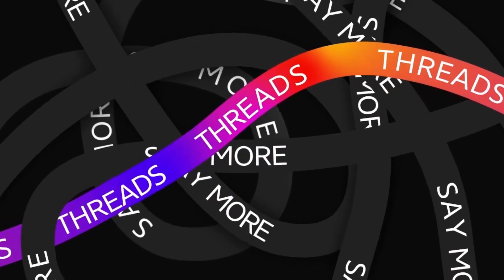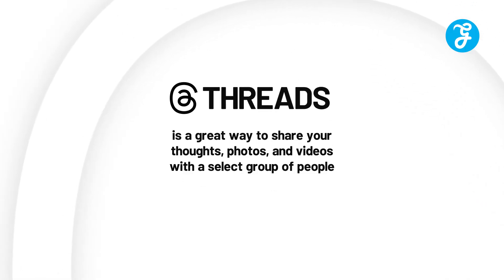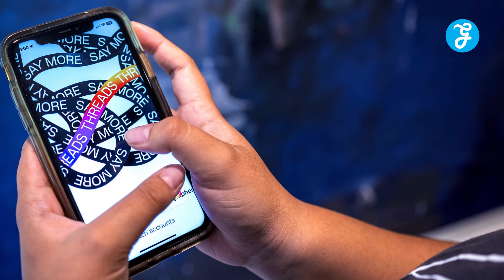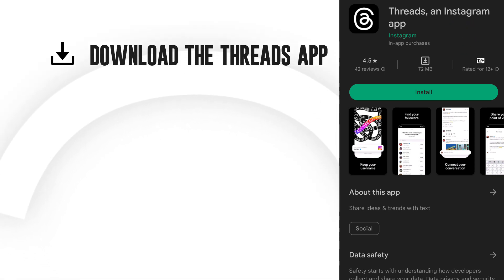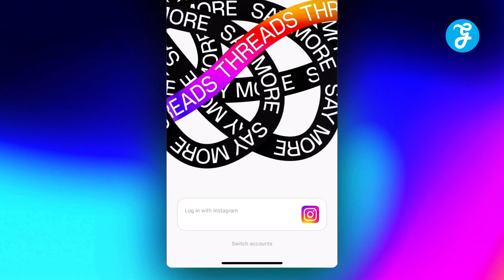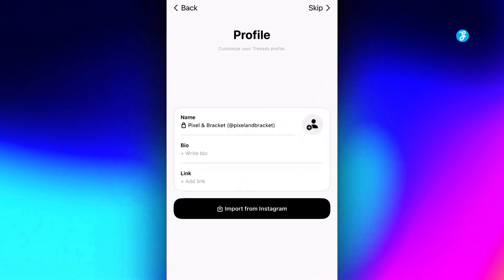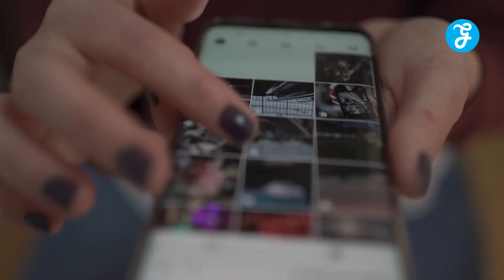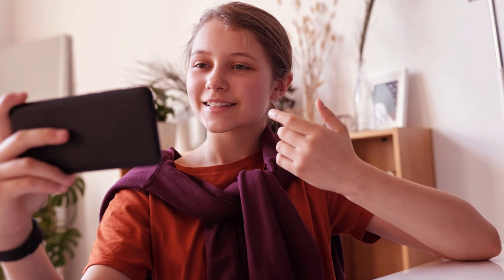How To Sign Up To Threads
Threads is a new social media app from Instagram that allows you to connect with your closest friends in a more intimate way. It's a great way to share your thoughts, photos, and videos with a select group of people who you know will appreciate them.

Steps on how to sign up to Threads:
1. Download the Threads app: You can find the Threads app in the Google Play Store or Apple App Store. Once you've downloaded the app, open it.

2. Log in with your Instagram account: You'll need to log in with the same Instagram account that you use for your regular Instagram account.

3. Confirm your Threads username, bio, link, and profile info: Threads will ask you to confirm your username, bio, link, and profile info. You can edit these details if you want.

4. You're now signed up to Threads: Now You can start using Threads to share photos, videos, and messages with your close friends.

Signing up to Threads is easy and only takes a few minutes. Once you're set up, you can start sharing your thoughts, photos, and videos with your closest friends.